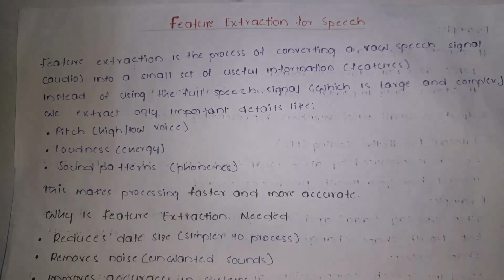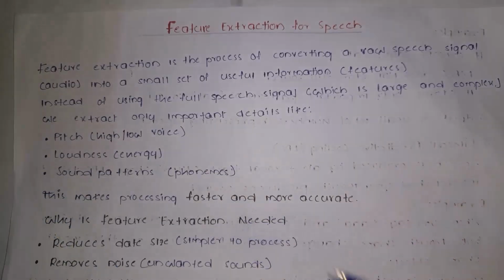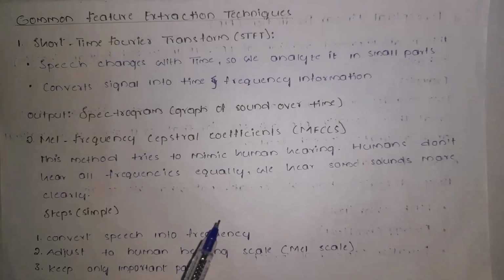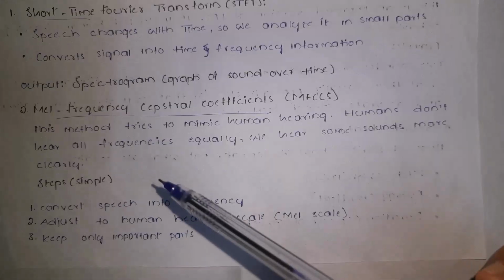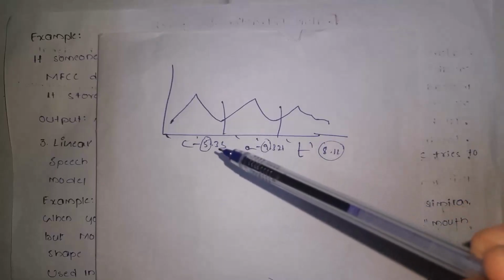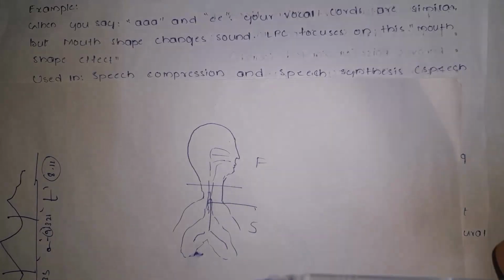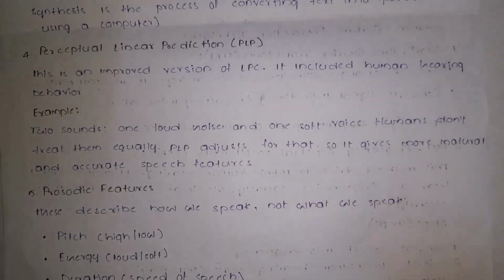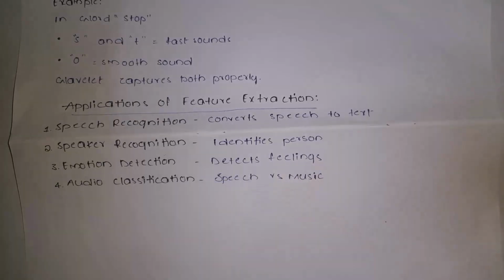feature extraction for speech | techniques | speech and video processing | unit 2 svp subject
FeatureExtractionForSpeech#feature#extraction#for#speech#FeatureExtractionTechniques#StaticFeatures#DynamicFeatures#static#features#and#dynamic#features#in#speech#recognition#robustness#issues#in#speech#recognition#application#of#cepstral#analysis#to#speech#signal#cepstrum#realcepstrum#complexcepstrum#realAndComplexCepstrum#difference#between#real#cepstrum#and#complex#cepstrum#AutomaticSpeechRecognition#Automatic#Speech#Recognition#speech#to#text#SpeechToText#speech#and#video#processing#subject#SpeechAndVideoProcessing#svp#subject#SVPsubject#unit2#unit1#unit3#unit4#unit5#jntuh#jntuk#jntua#anna#university#osmania#jntu#r13#r14#r18#r20#r22#r21#r23#btech#mtech#cse#aiml#datascience#cybersecurity#iot